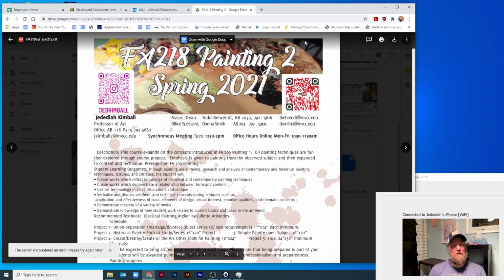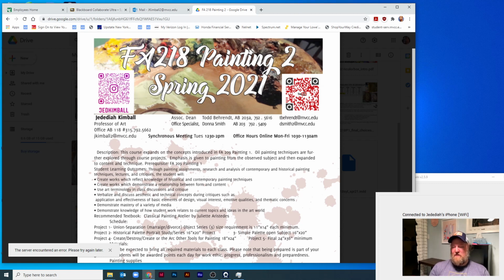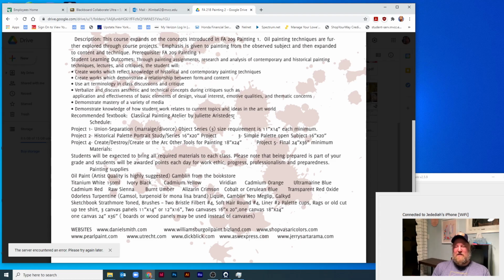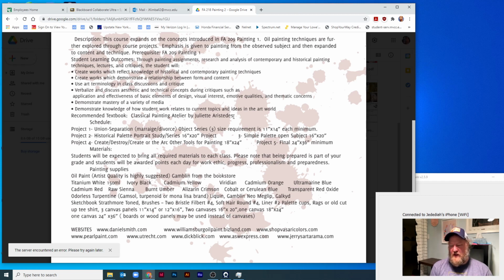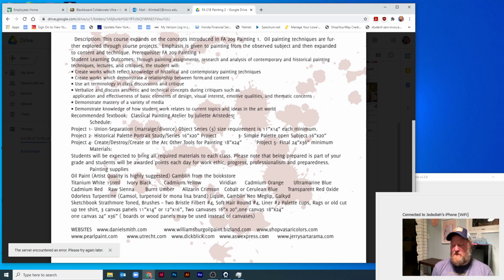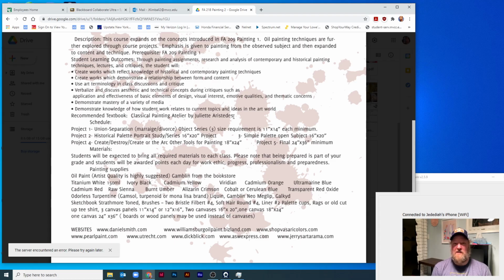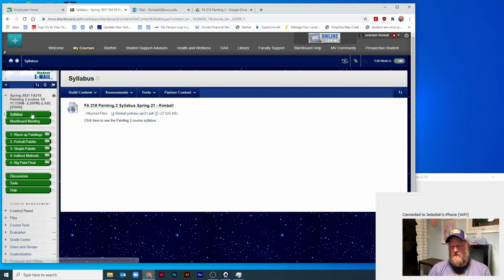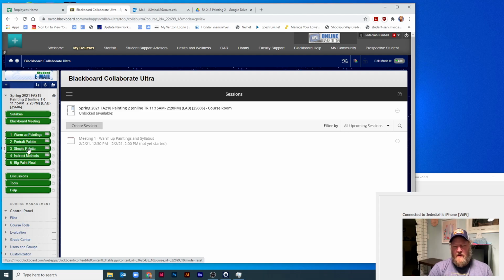FA218 Painting 2 Syllabus Spring 21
a quick walk through of the spring 21 syllabus and supplies